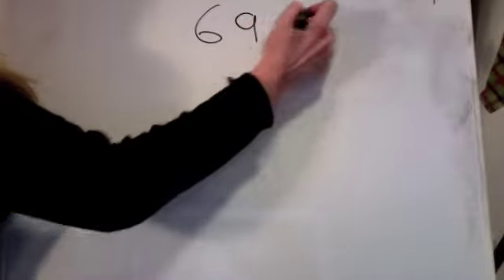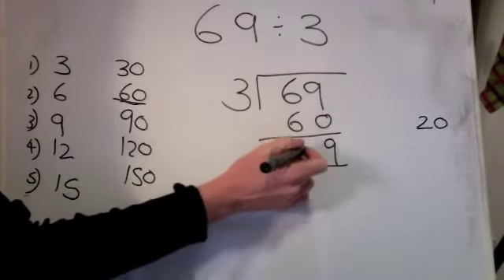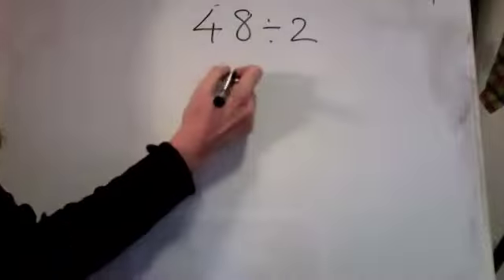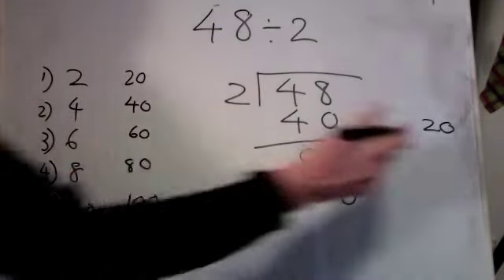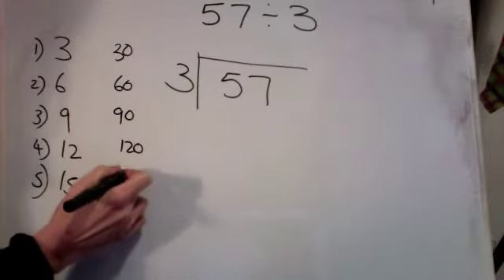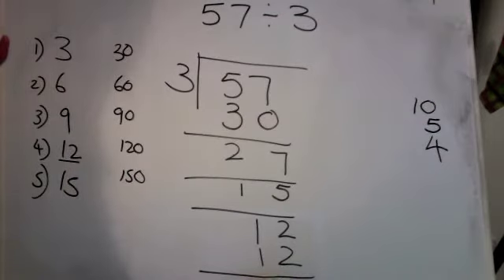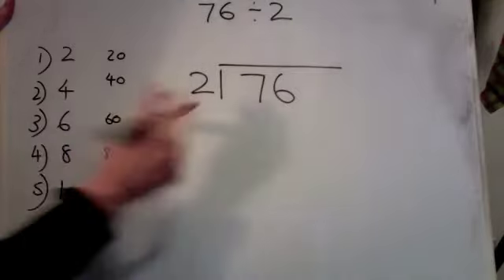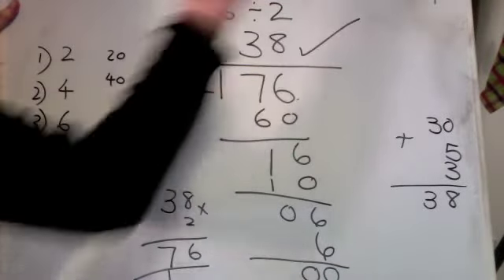level 4 division